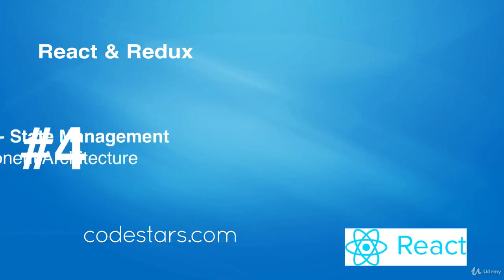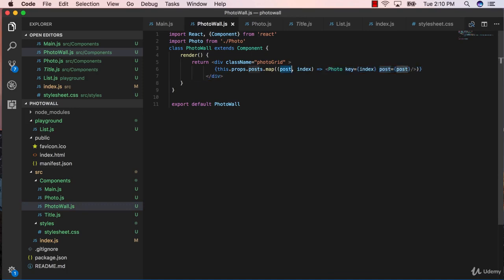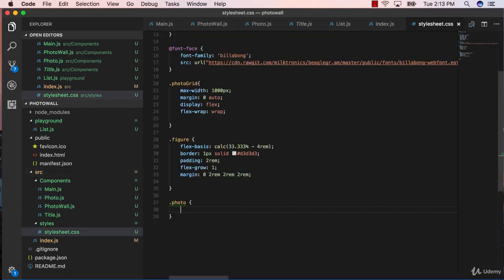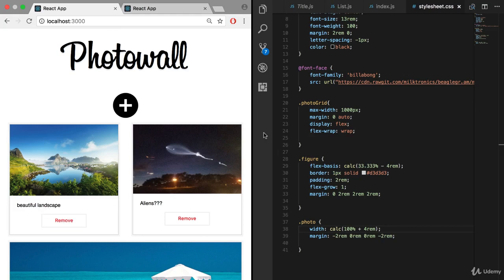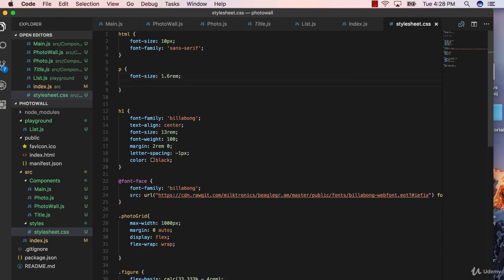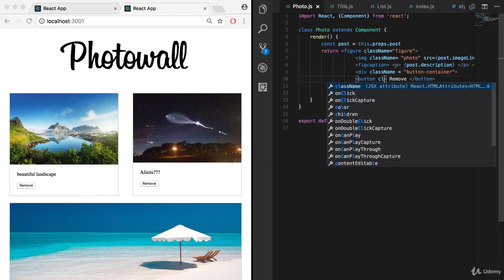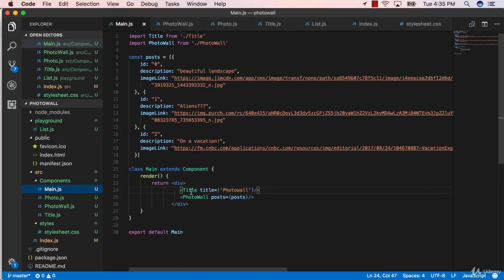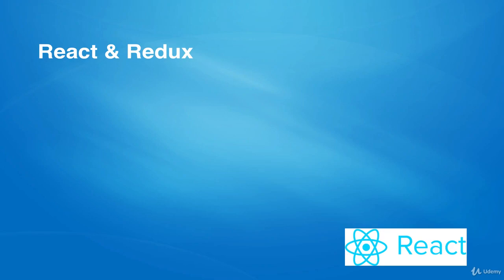Component Architecture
React State Management Component Architecture